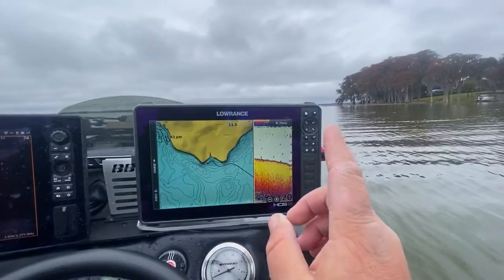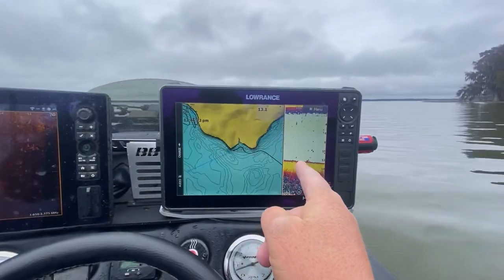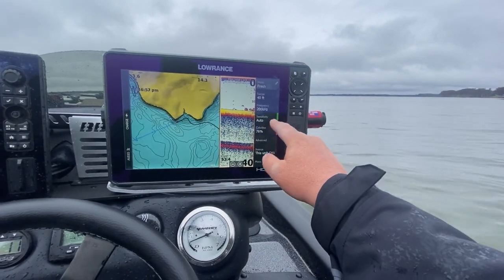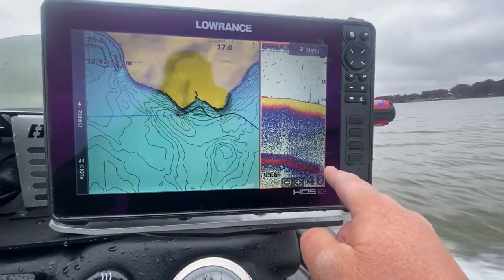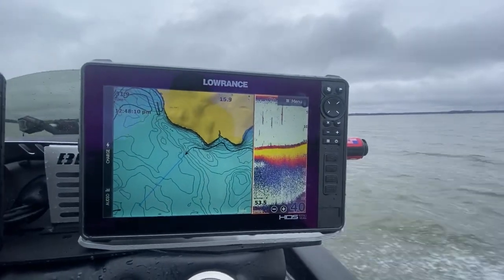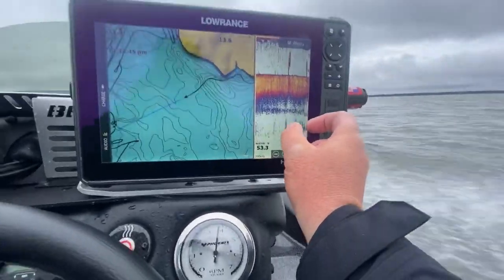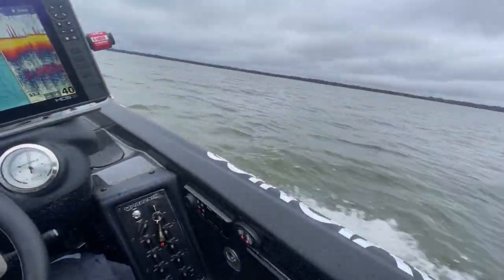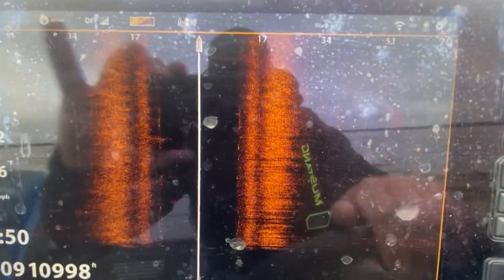Finding HARD BOTTOM & GRASS At High Speeds Using 2D Sonar!!!